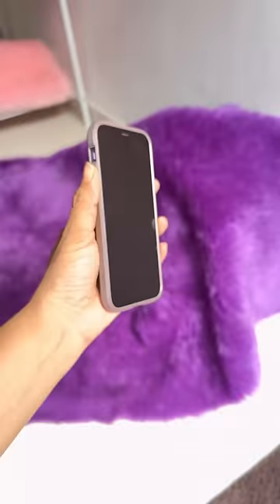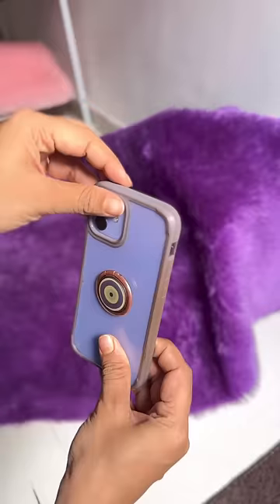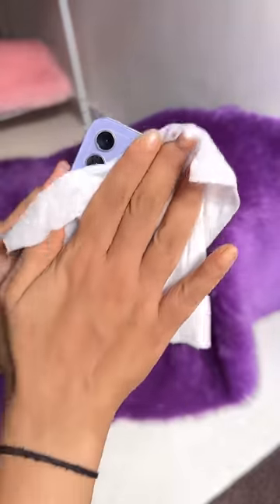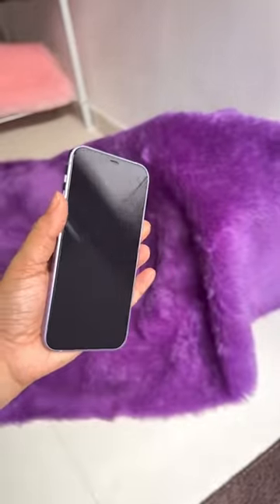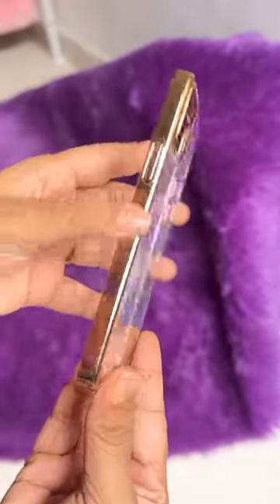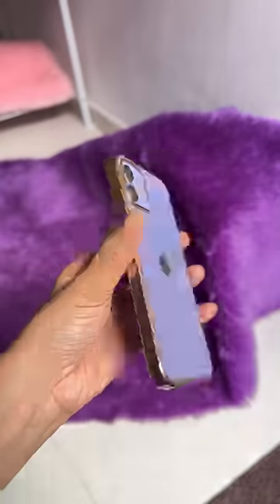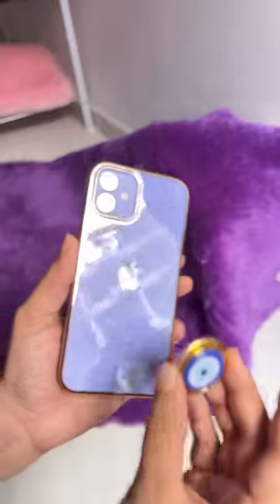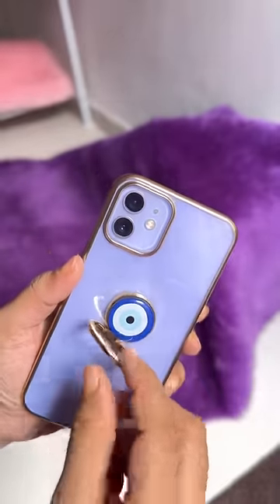💜 Let’s do My PHONE 📱 Makeover ✨